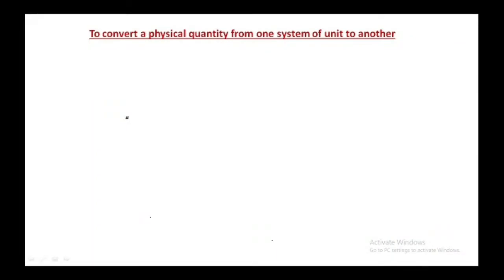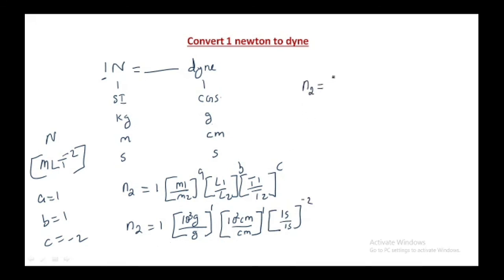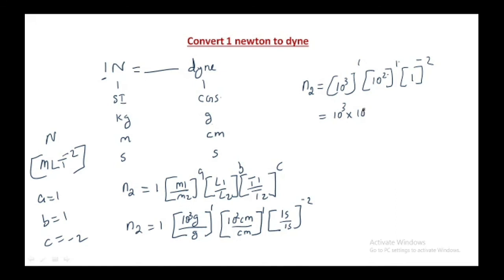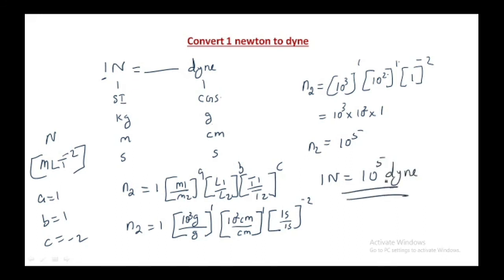DIMENSIONAL ANALYSIS|| THIRD APPLICATION